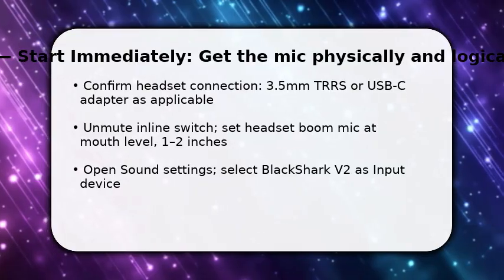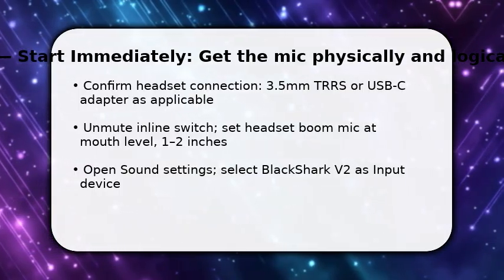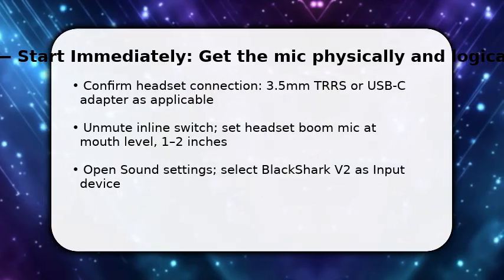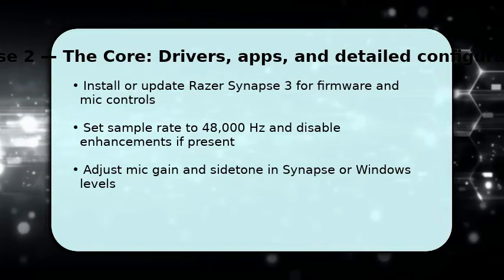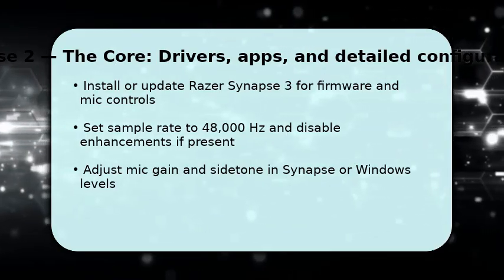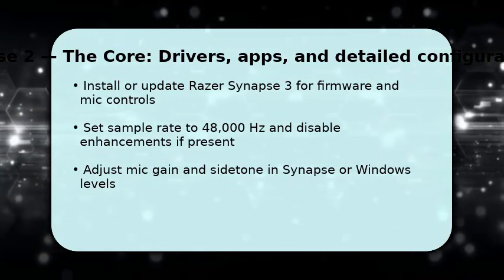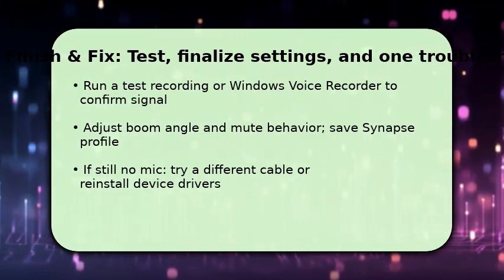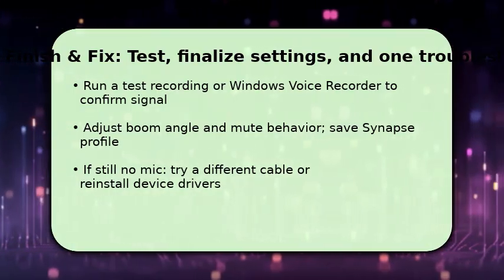How to Make Razer Blackshark V2 Mic Work - Step by Step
How to Make Razer Blackshark V2 Mic Work - Step by Step | 🔒 Surfshark VPN Deal — Stay private and secure. $1.99/mo + 3 Months Free ▸

Learn the essential steps to make your Razer BlackShark V2 gaming mouse work with this detailed guide. From troubleshooting common issues like Bluetooth connectivity problems, calibration for optimal performance, and customizing settings through software menus, follow our expert advice.

Razer Blackshark, V2 mic working, Bluetooth gaming mouse setup, troubleshooting Razer devices, mouse calibration guide,